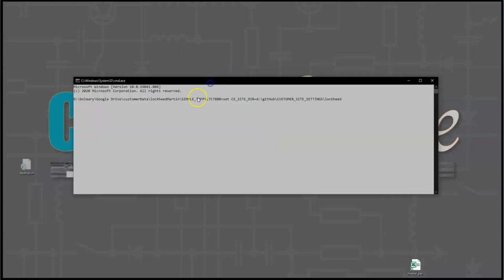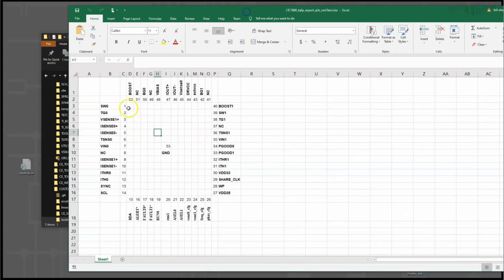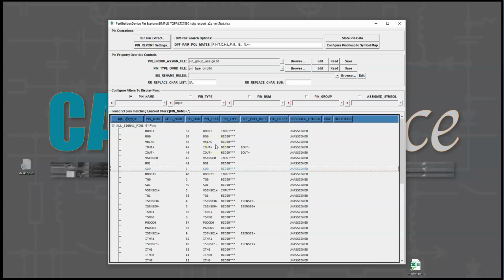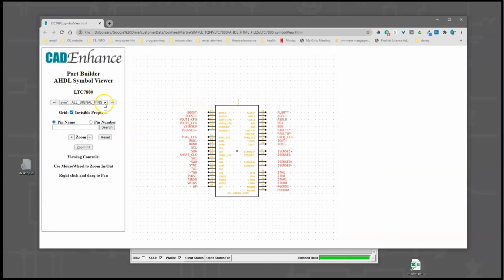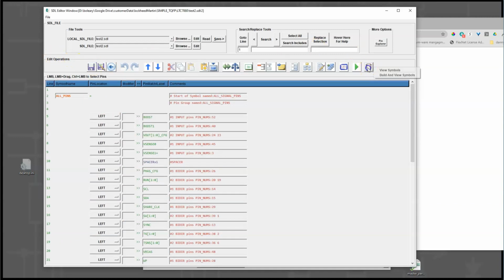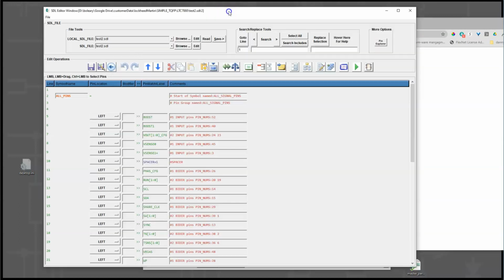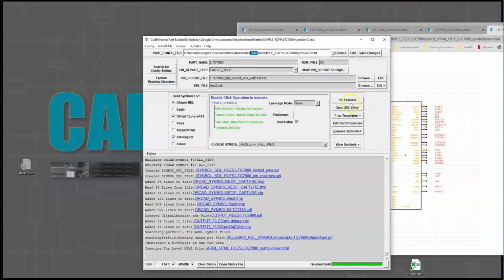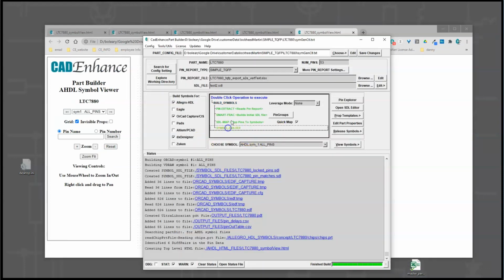lockheed partBuilder overview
quick overview of how lockheed would use partBuilder to build symbols for AllegroHdl and Mentor at the same time